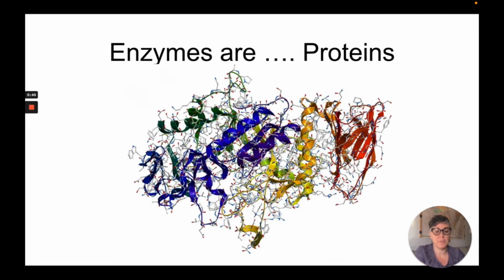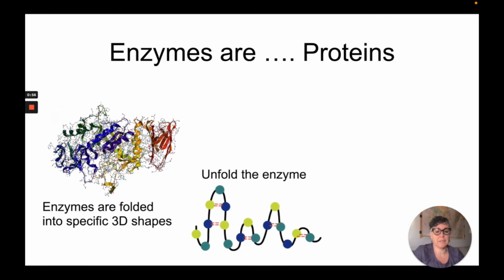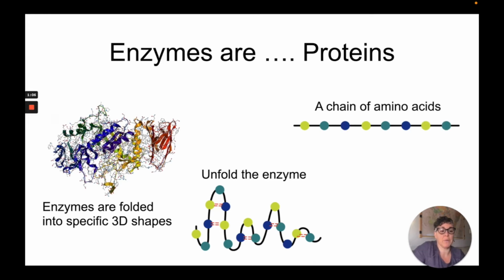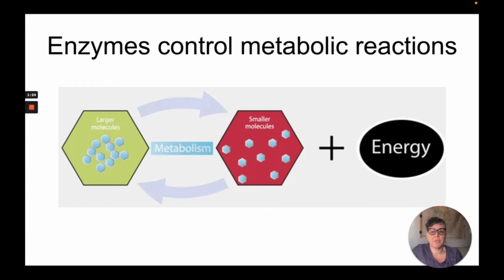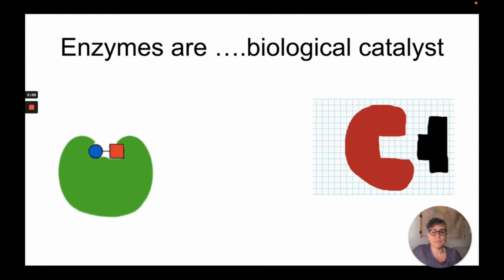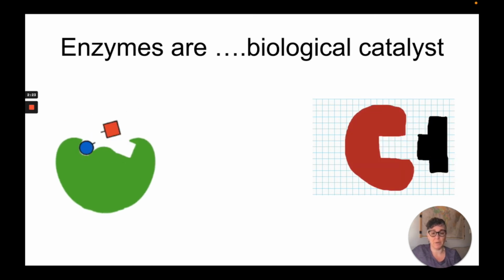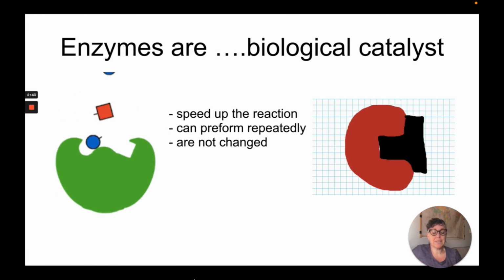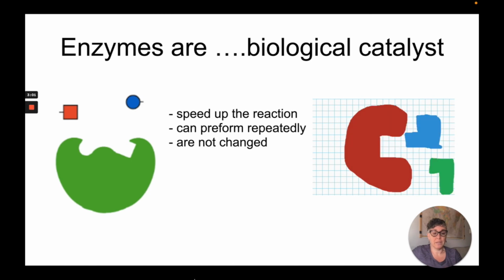IGCSE Biology Cambridge syllabus 5.1.2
Object 5.1.2 on enzymes from the Cambridge CAIE 2025 syllabus for IGCSE Biology.